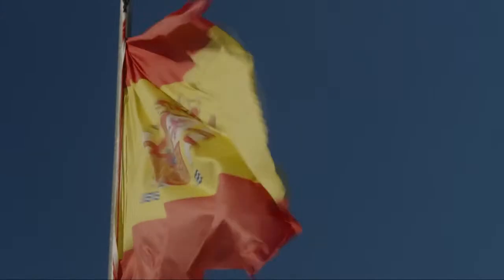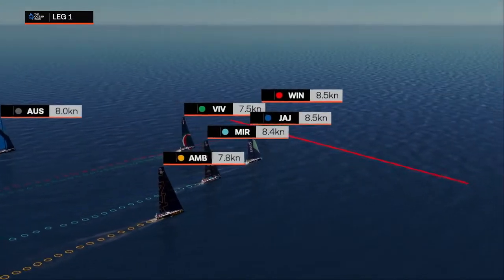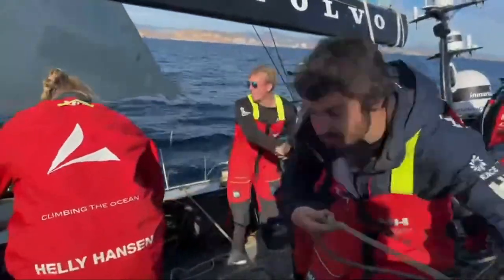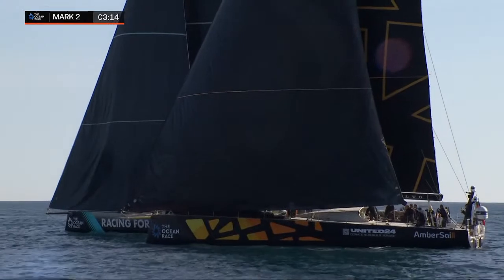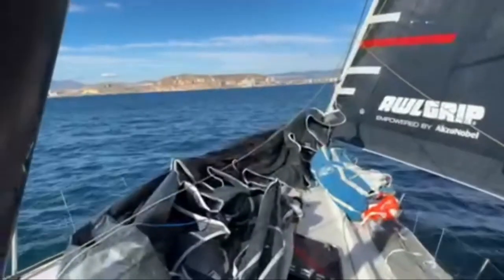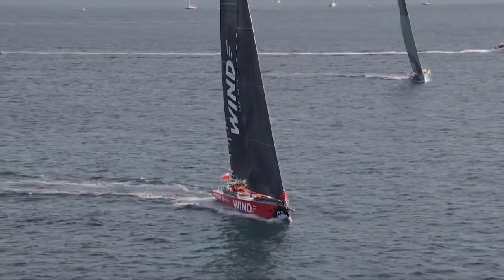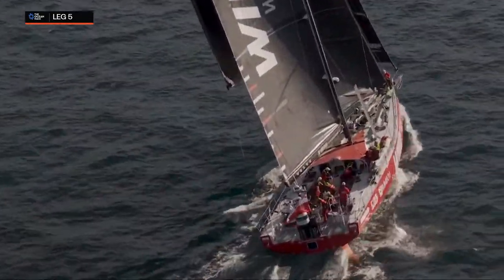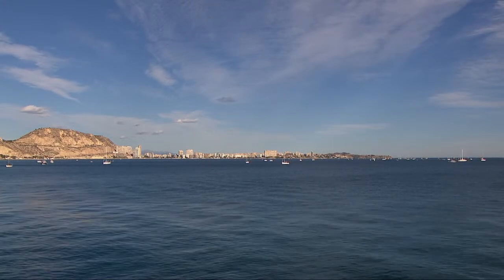Leg 1 start Alicante - VO65 | The Ocean Race 2022-23